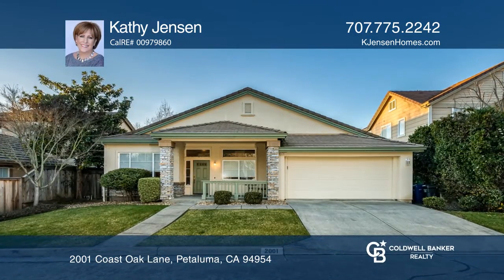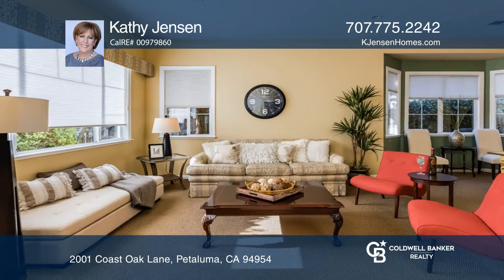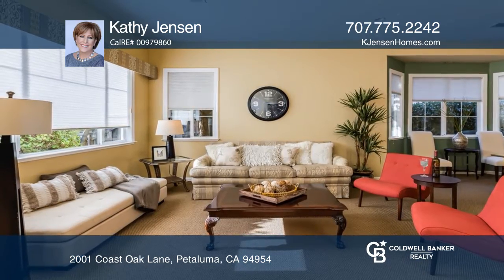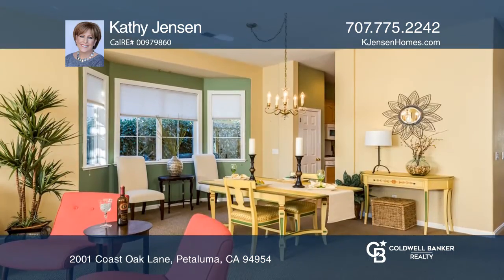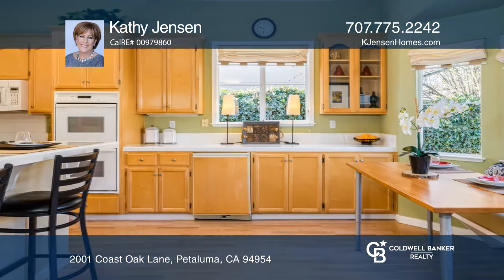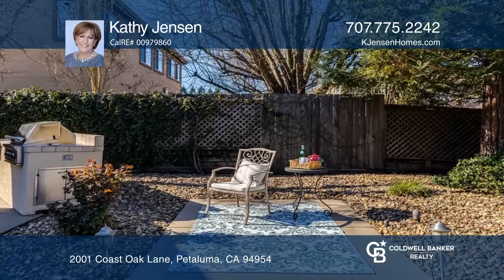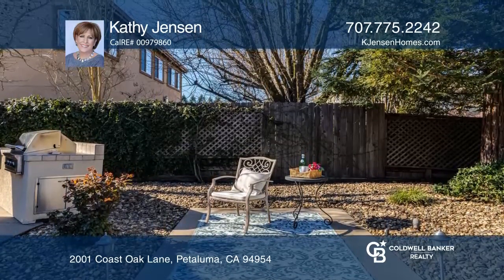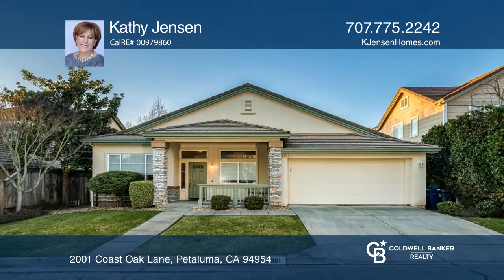2001 Coast Oak Lane Petaluma, CA | ColdwellBankerHomes.com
2001 Coast Oak Lane, Petaluma, CA

This is a place to call home. Welcome to this terrific single-story home with three bedrooms plus a den. Located in desirable Cross Creek neighborhood, this lovely approximately 2,205 square foot home is on about a 6,600 square foot lot and was built in 1998. Enjoy the morning sun on the covered fro